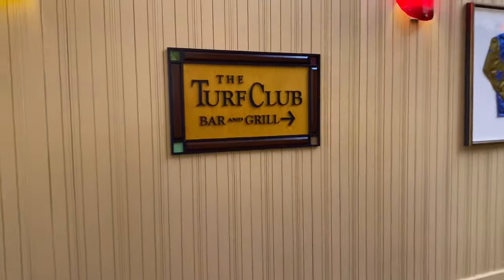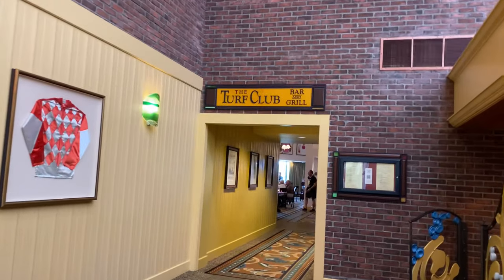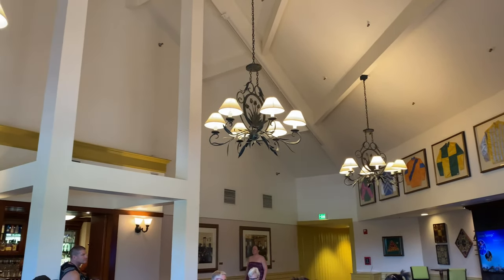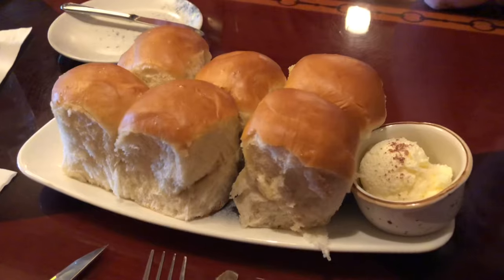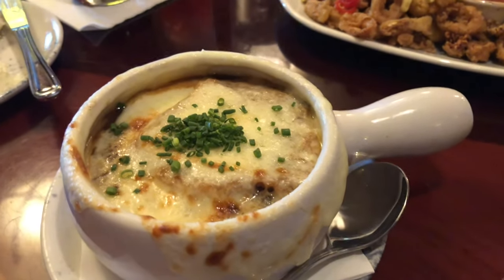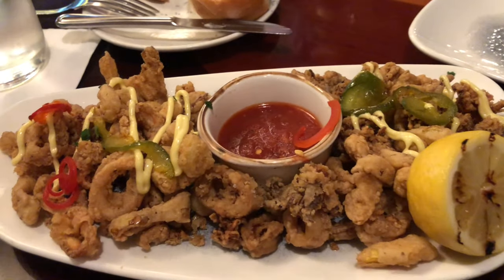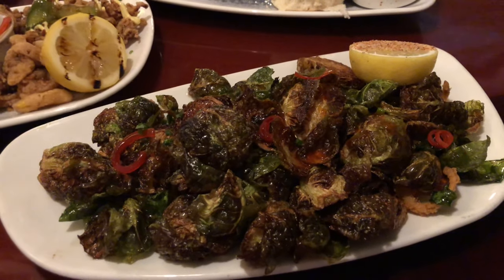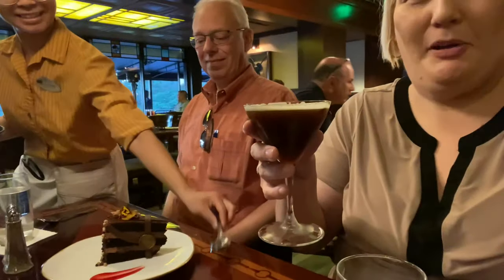DISNEY RESTAURANT REVIEW: TURF CLUB RE-DO | Disney Dining Review | Saratoga Springs Resort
Travelers join us as we head back to Disney’s Saratoga Springs Resort to give The Turf Club a Re-Do. Si come aling and lets see if this new menu can live up to the one we feal in love with.

A Big Thank You to our YouTube Channel Members:
Matthew
Dara
John
Joshua
Heather
BHRaley
Laurie
The Goo Crew
Jordan Sims
Johnny
Paul Berg
Alicia Bratton

We thank you for your support through:
Munchandise:

Music used in this video is from I Movie Catalog.